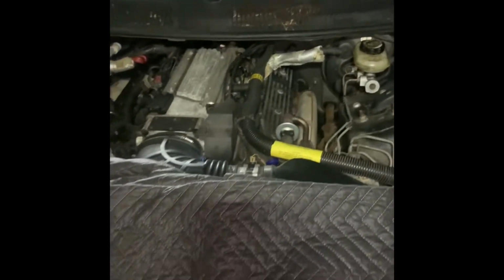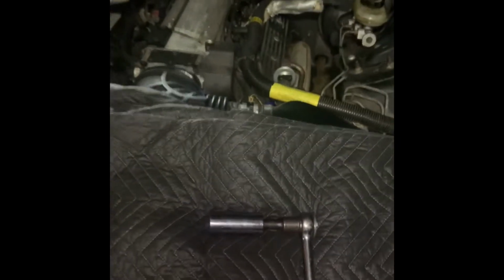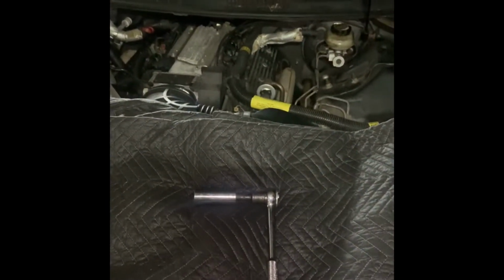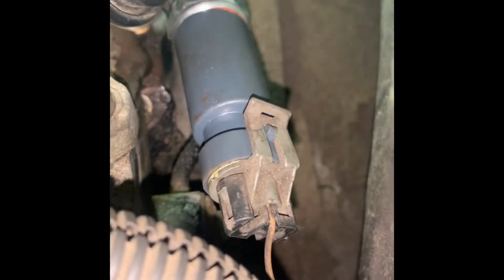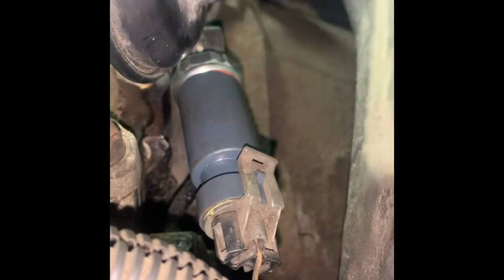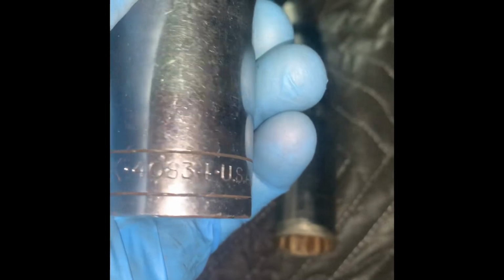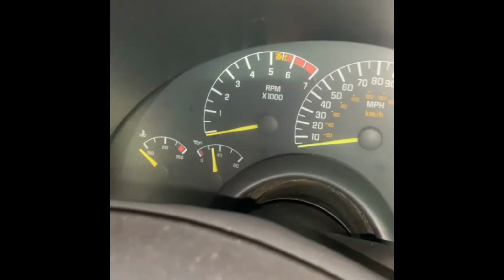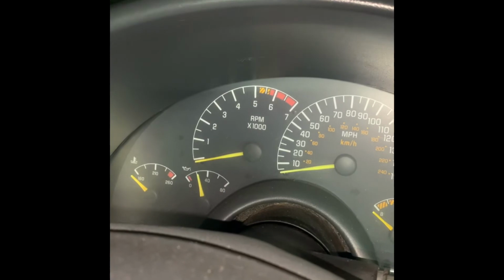oil pressure sending unit replacement LT1 V8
Hello welcome to a quick video of oil pressure switch replacement included is tool I used to perform the task.